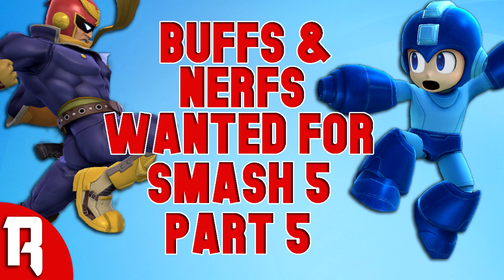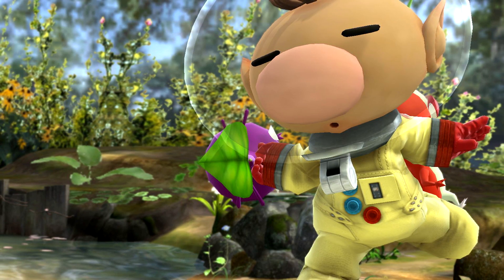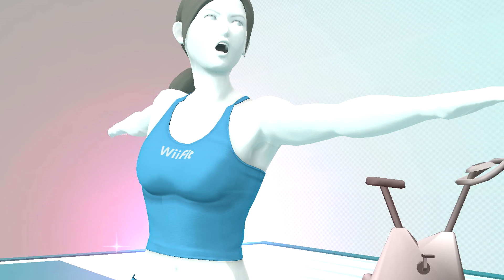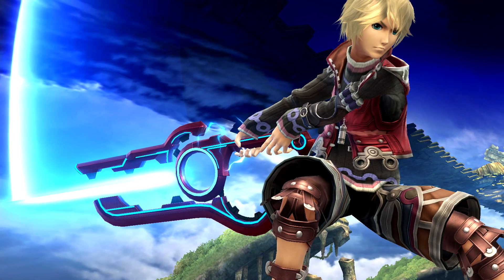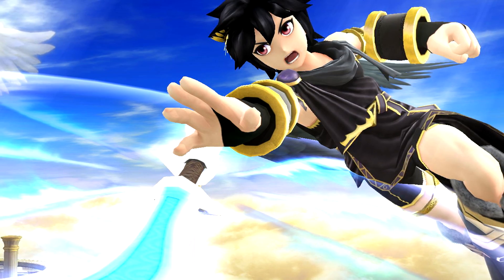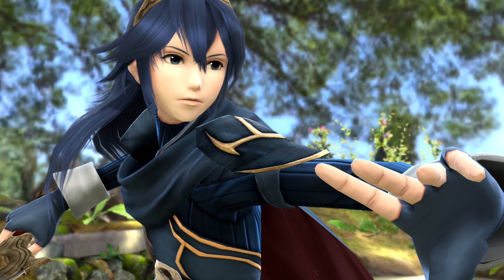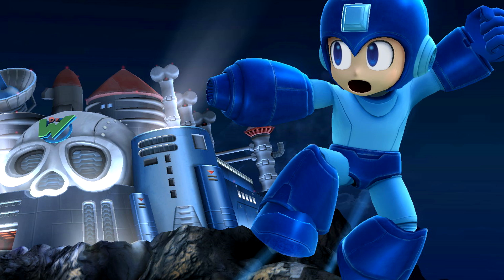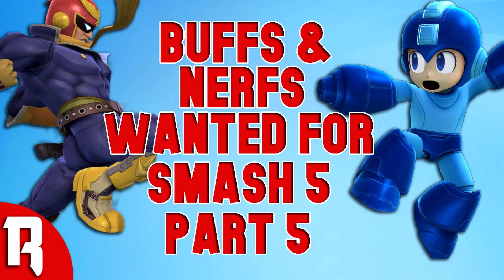Character Balances Wanted For Smash 5 Pt.5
Some Character's Are Weird